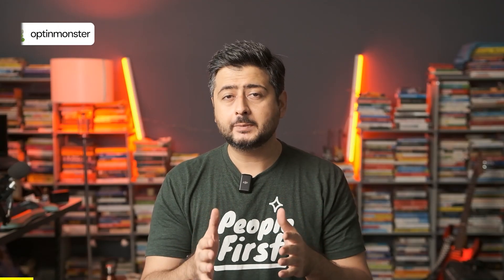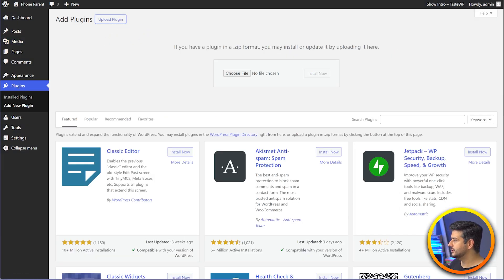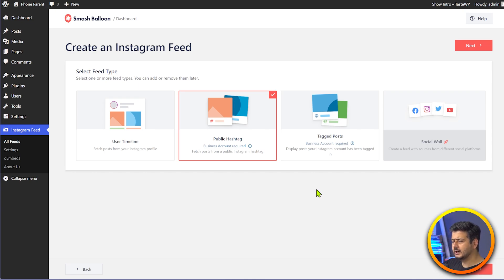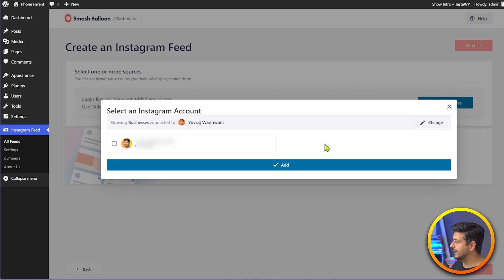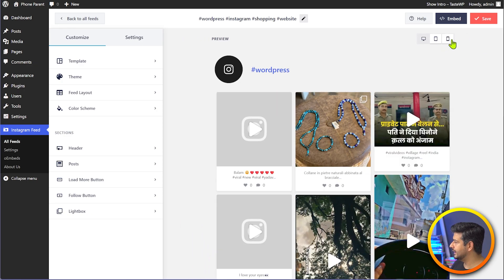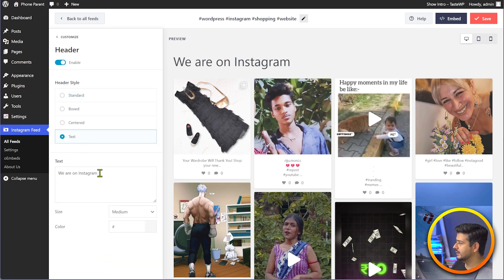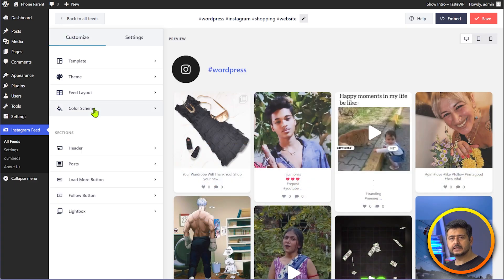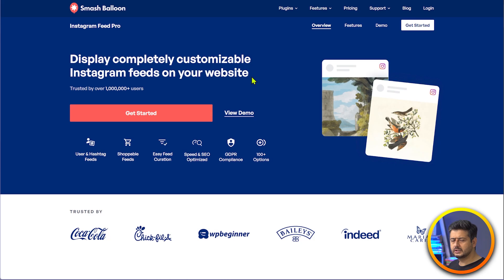How to Create a Custom Instagram Feed in WordPress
Ever wondered how you can embed an Instagram Feed right inside your WordPress website? This video is the answer.

Top Resources